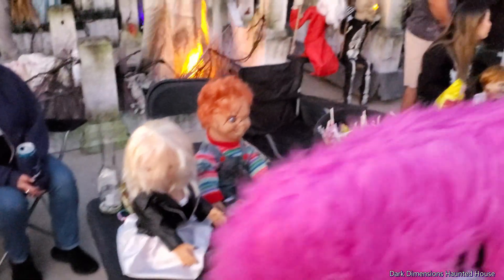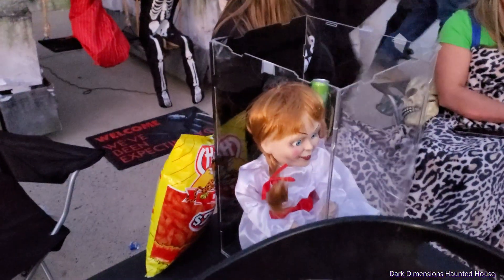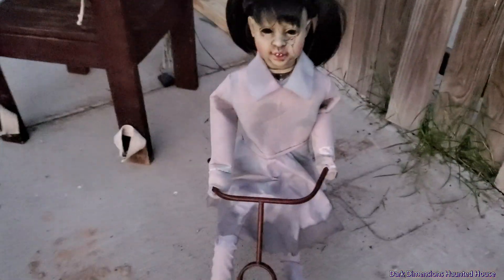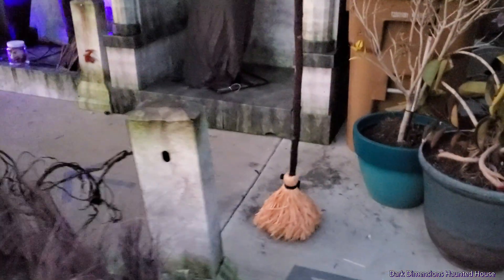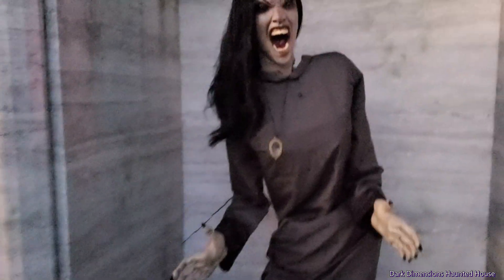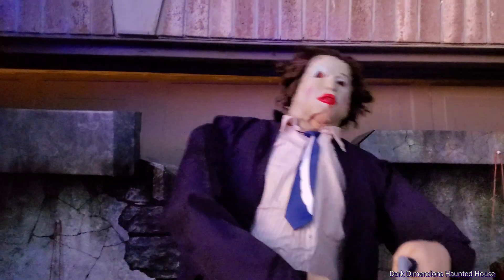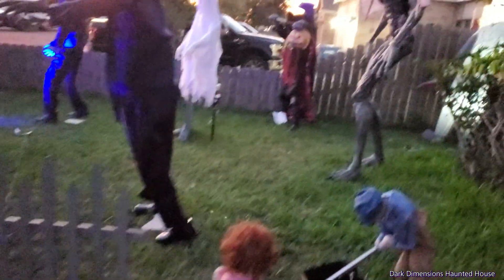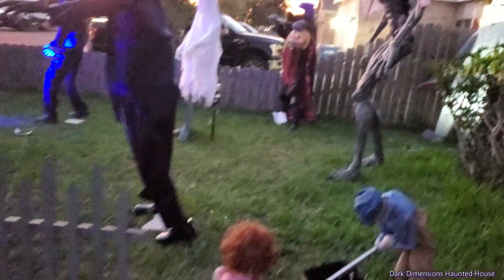Halloween Trick or Treating 2023 / Scary Yard Displays & Mini Haunted Houses / Spooky Decor 4K Video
Its October 31st, 2023, Halloween night!  We are taking our daughter trick or treating, and her costume is Kissy Missy from Poppy Playtime.  This is a video, checking out all the spooky decor, scary atmosphere and awesome Halloween costumes.  There were some really good houses filled with decorations and tons of animatronics, a few houses had mini haunted houses too.  The cutest costume besides our daughters was a kid dressed as little Leatherface next to the Spirit Halloween pretty woman animatronic from Texas Chainsaw Massacre.  We even saw a house with a candy shoot like back in 2020.  Thanks for checking out our trick or treat Halloween video and hope you all enjoyed.